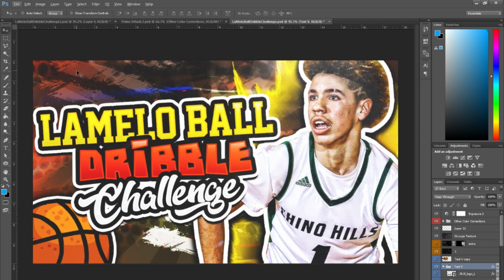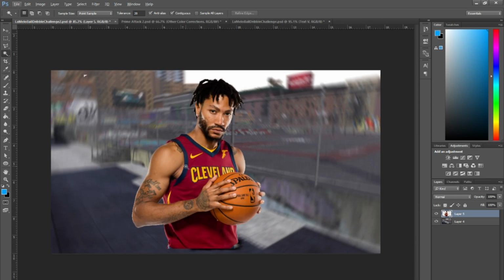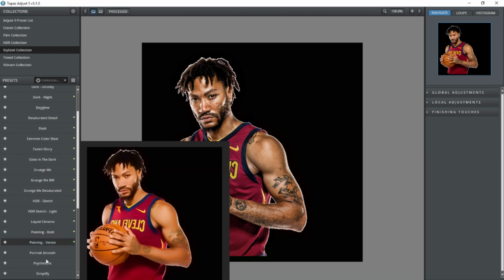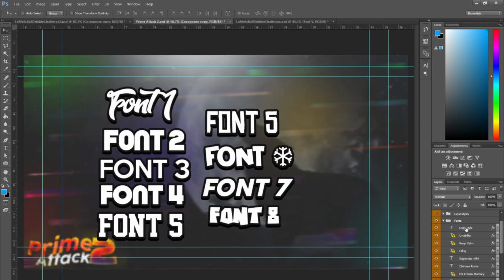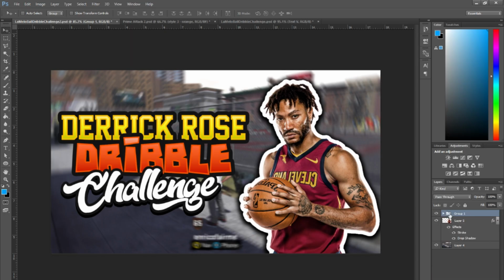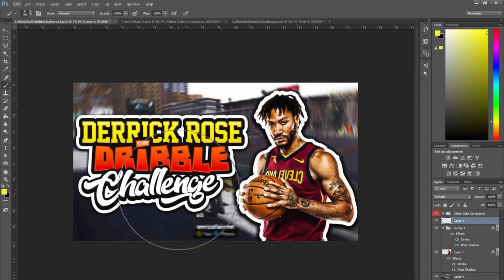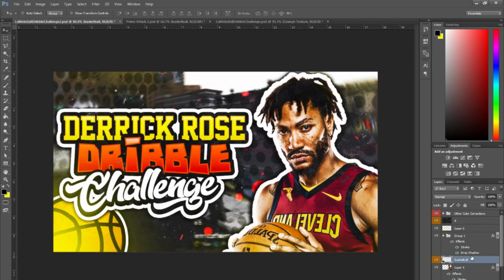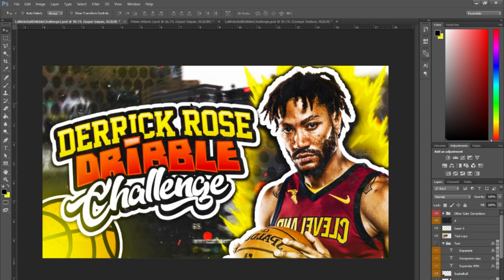HOW TO MAKE FIRE NBA 2K18 THUMBNAILS! 🔥🔥🔥